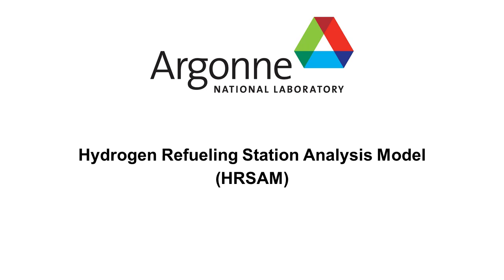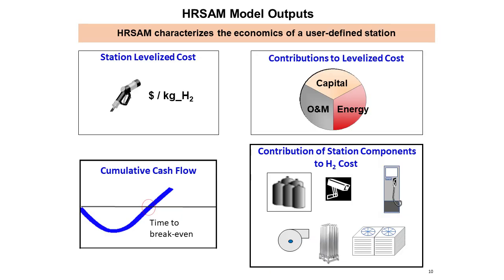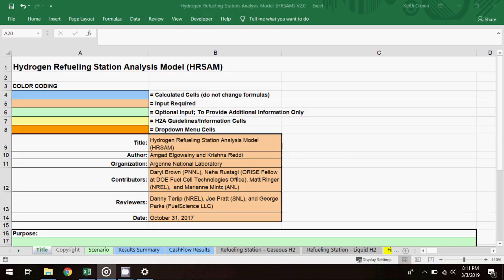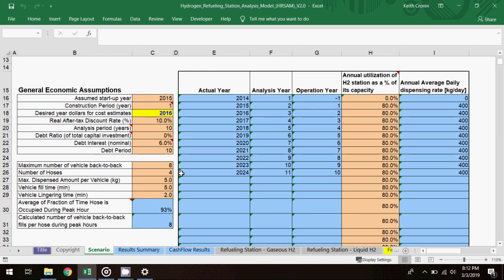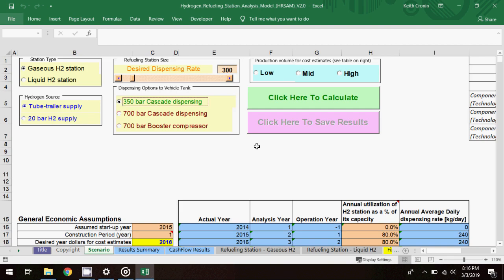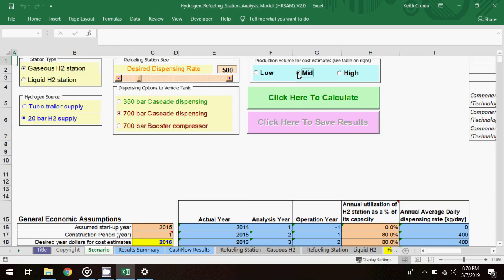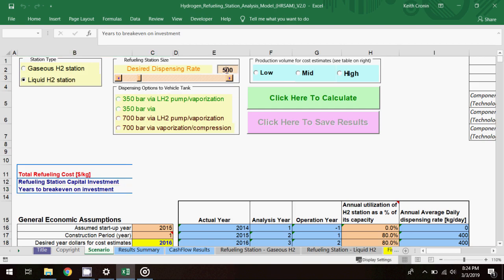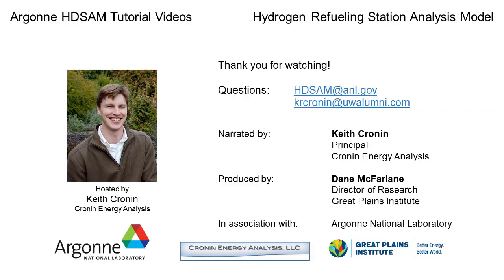HRSAM: Hydrogen Refueling Station Analysis Model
Introduction to using Argonne's Hydrogen Refueling Station Analysis Model (HRSAM)